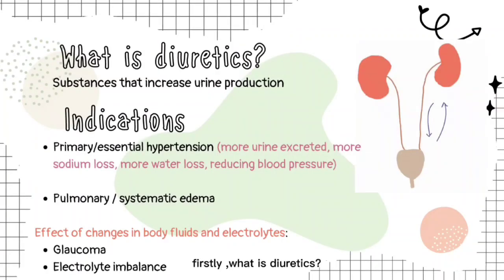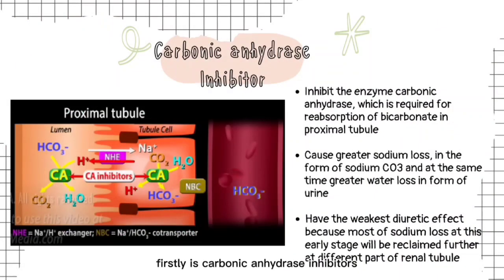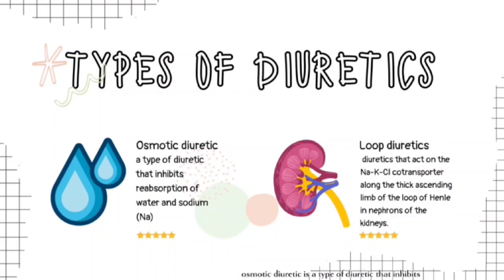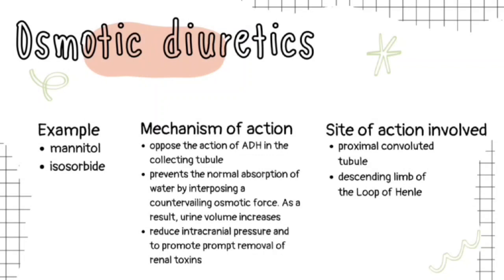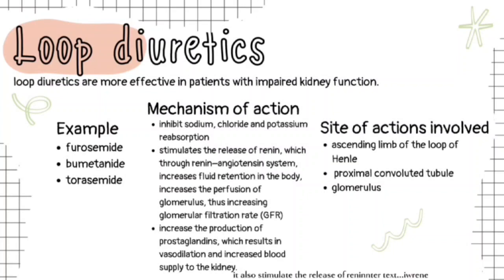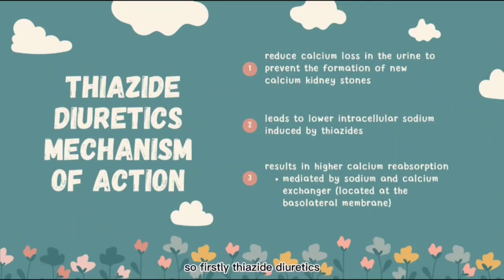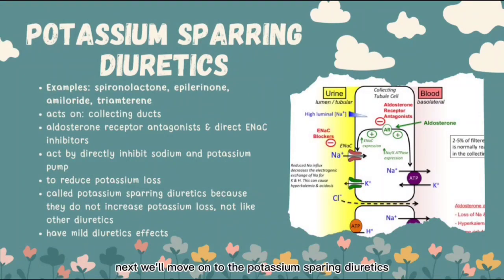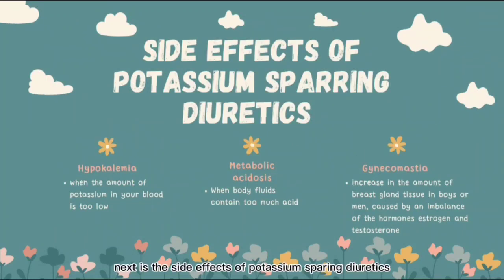Type Of Diuretics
Extra Activity CRRP